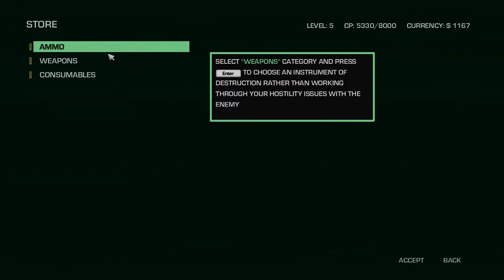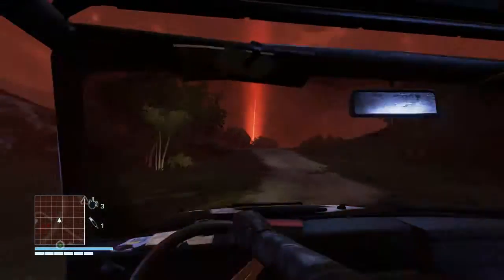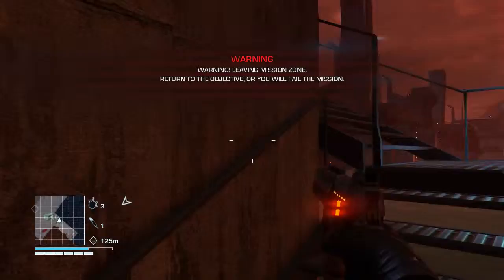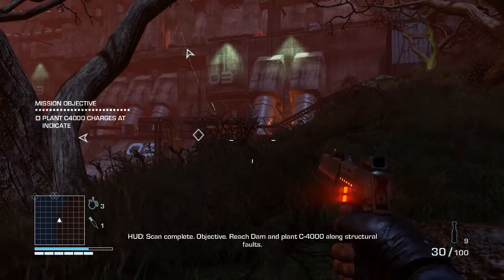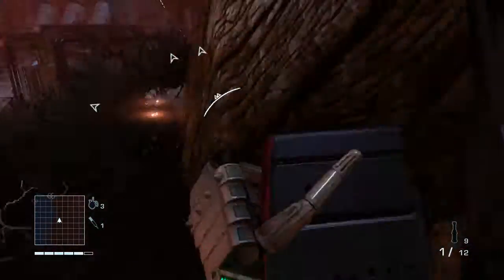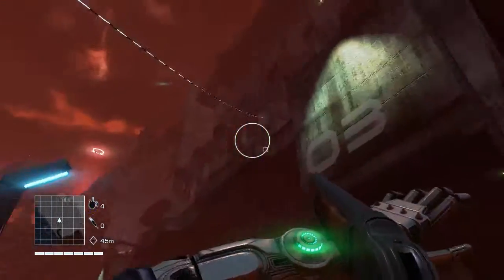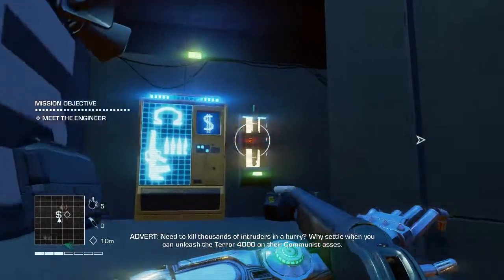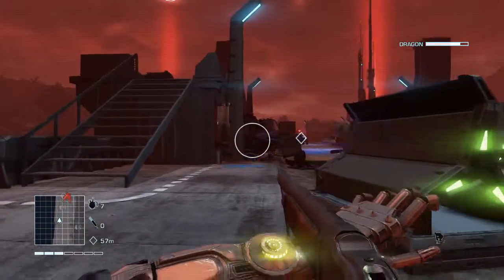[3] Far Cry 3 Blood Dragon Playthrough "Dragon, Help Me Help You"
Hopefully you enjoyed the video if you didn't please leave a comment saying why, see ya around!